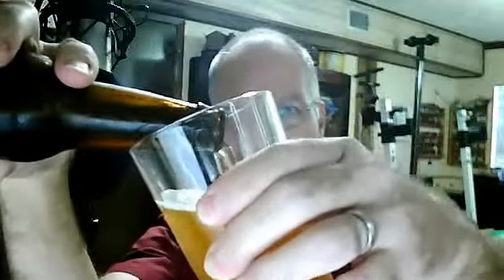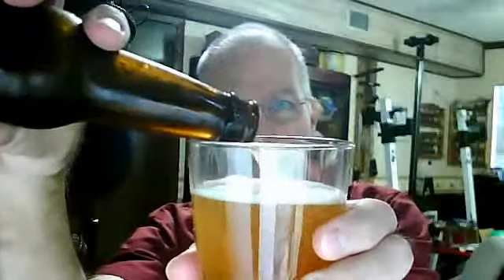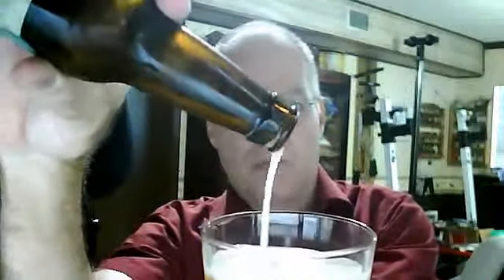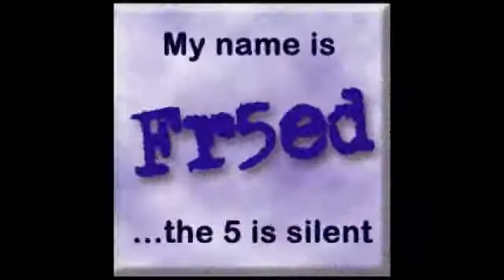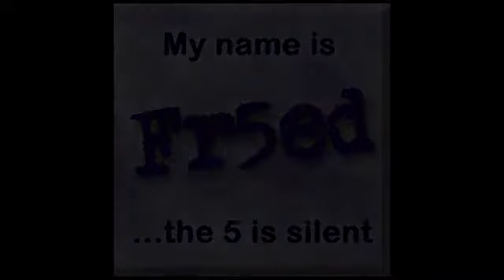Beer review #9 - Dogfish Head 60 Minute IPA.